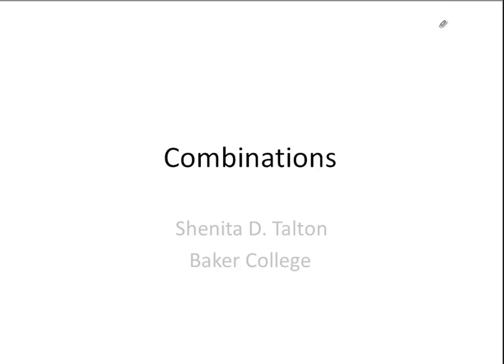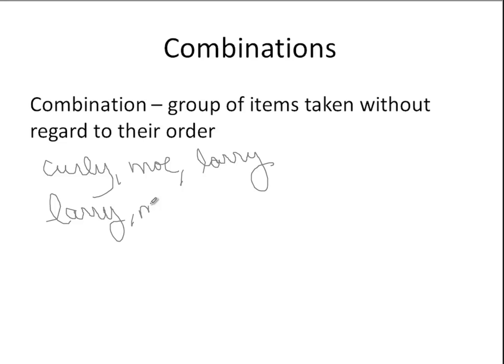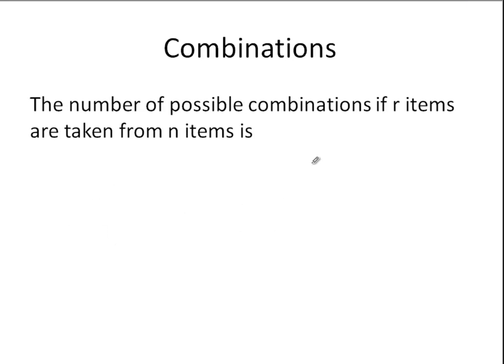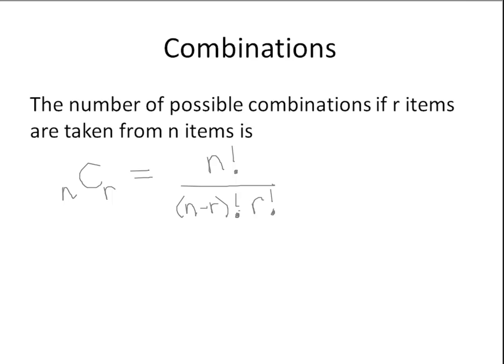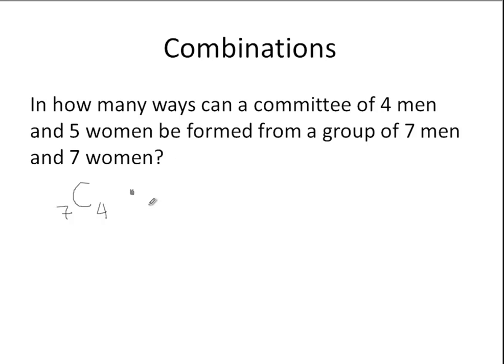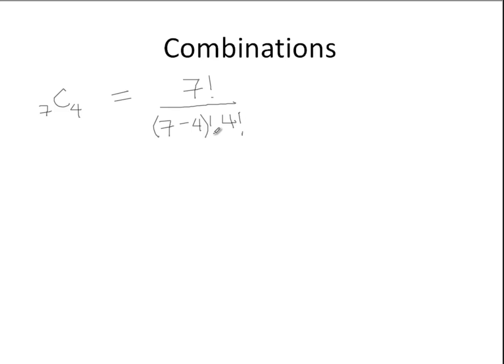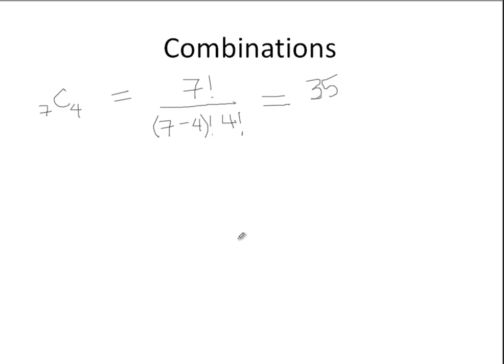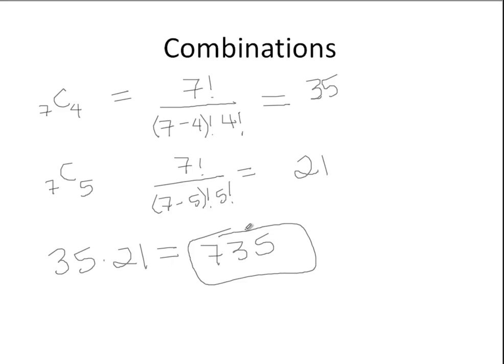Combinations - BC - Week 4